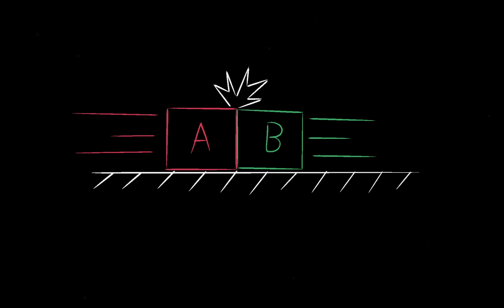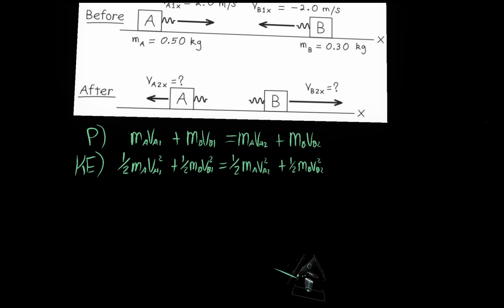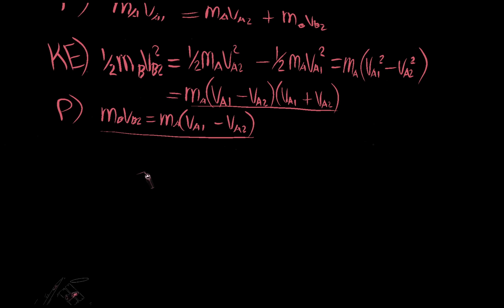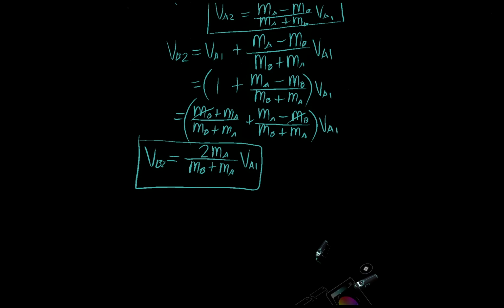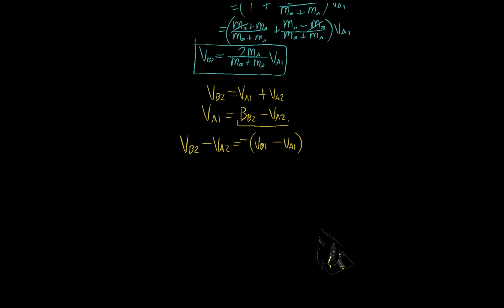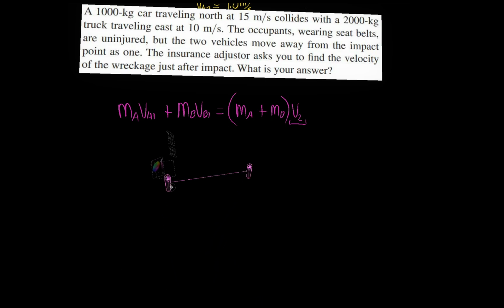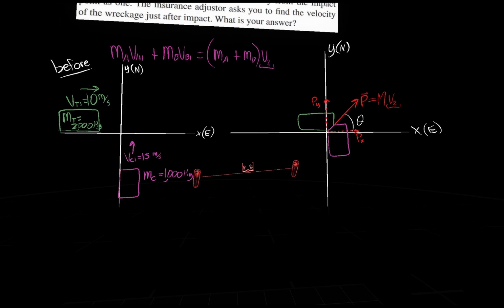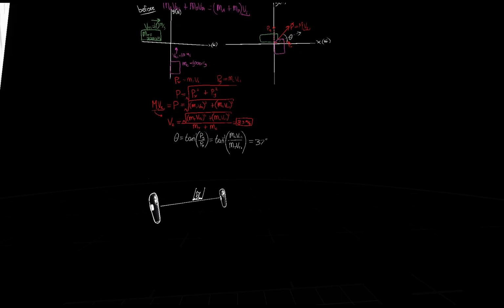8.3 - Collisions | Physics I